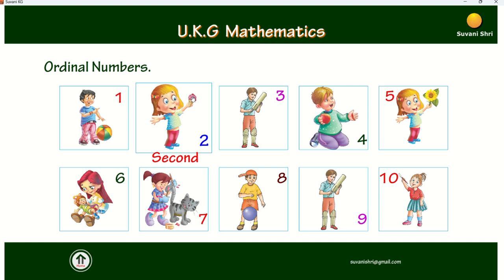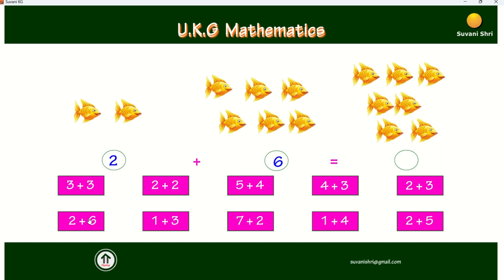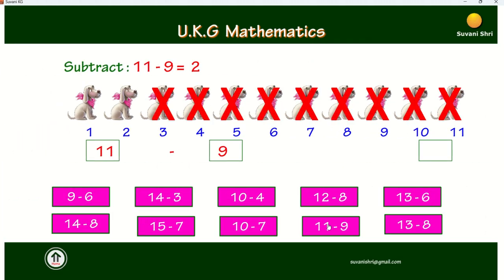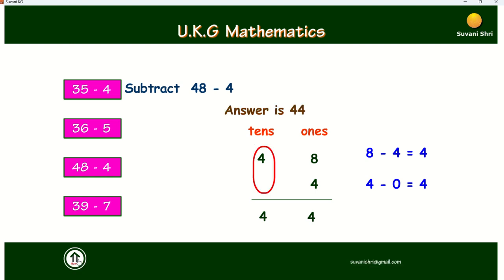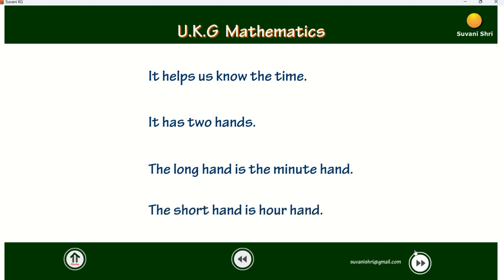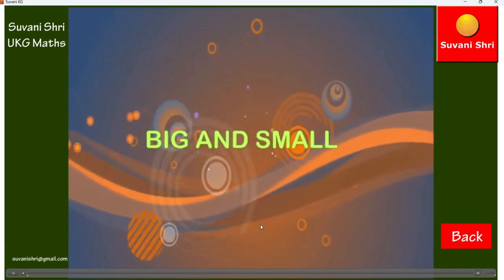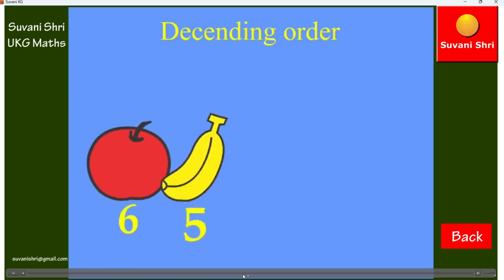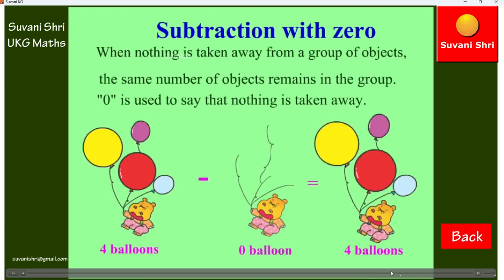Suvani UKG Science demo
🎓 Suvani Smart Class U.K.G Complete Learning Kit | English | Tamil | Hindi | Mathematics | Offline UKG Pen Drive

Build a strong learning foundation for your child with the Suvani Smart Class U.K.G Complete Learning Pen Drive. Designed for UKG students, this interactive offline software helps children improve their language, mathematics, and general knowledge through colourful animations, voice guidance, activities, and practice exercises.

Perfect for Schools, Smart Classrooms, Teachers, Tuition Centres, and Parents.

📚 Subjects Included

🔬 Science
✅ Around Us
✅ Our Body Parts
✅ Our Need
✅ Plants
✅ Pet Animals
✅ Animal's World
✅ Seasons
✅ Our Universe
✅ Transport

✨ Features
✔ 100% Offline Learning – No Internet Required
✔ Works on Laptop/Desktop
✔ Colourful Animations with Clear Audio
✔ Interactive Activities & Practice Exercises
✔ Easy for Teachers and Parents to Use
✔ Ideal for Smart Classrooms, Schools & Home Learning

S.Sudhakar M.Sc., M.Ed.,M.Phil.,

📞 For Orders & Enquiries

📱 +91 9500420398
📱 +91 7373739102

Suvani Shri E-Learning

UKG